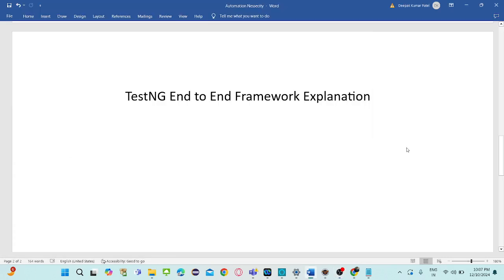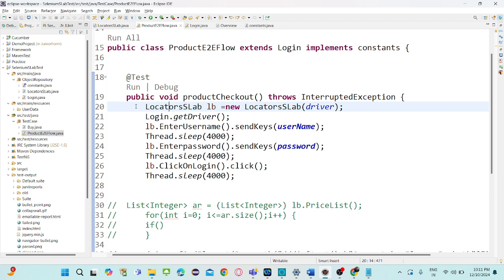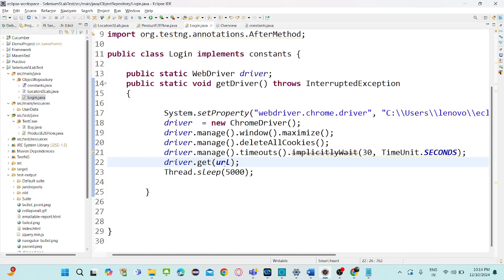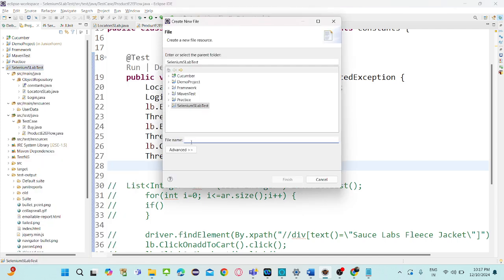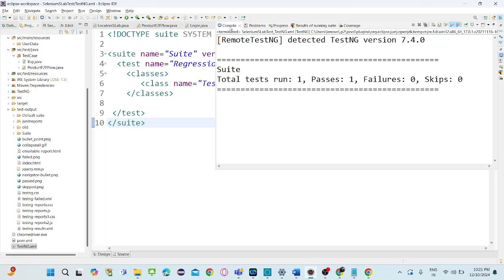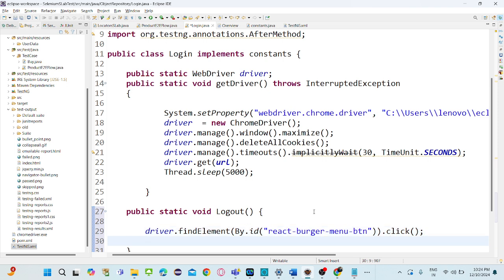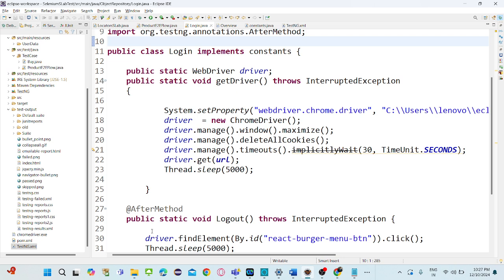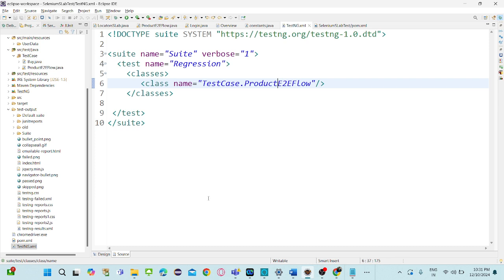TestNG End to End Framework |TestNG in SeleniumI Selenium Tutorial for Beginners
TestNG End to End Framework Explanation | TestNG Framework | Selenium Full Course | TestNG in Selenium | What is TestNG I Different Annotations in TestNG I Selenium Java | Selenium Basic | Selenium Tutorial for Beginners | Basic description of Selenium Webdriver with |  Basic Opps Concept with proper examples | Selenium Automation Testing| Selenium Crash Course | Selenium Testing | Selenium With Java | TestNG | TestNG | Java Selenium Tutorial | How to find Xpath using selenium | Java Opps for Beginners | Locators in Selenium Webdriver | Selenium Interview Questions and Answers